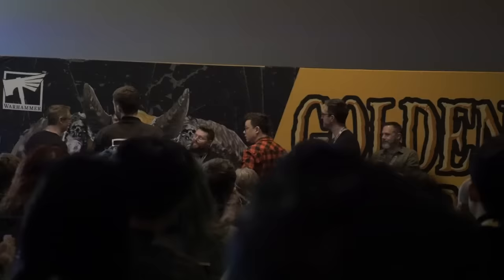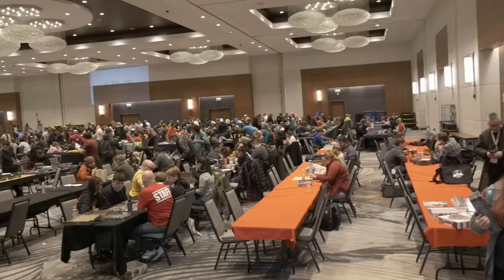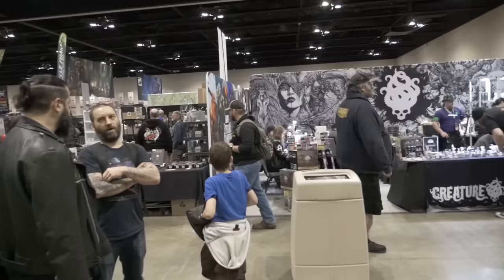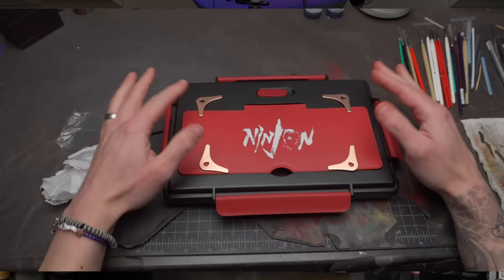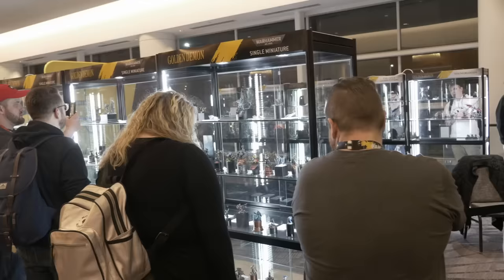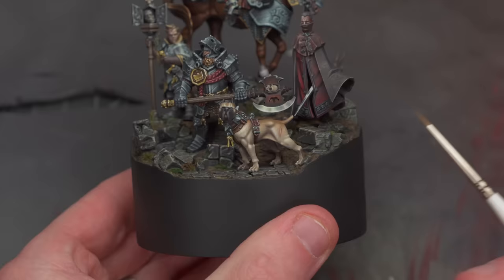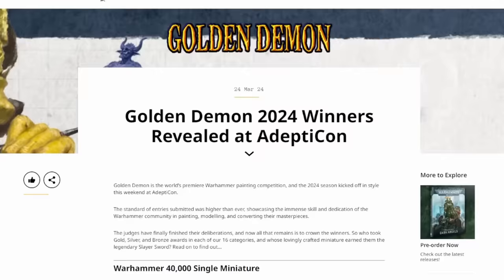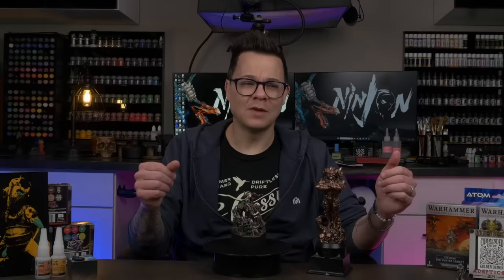The Trick to FINALLY Winning a Golden Demon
Michigan Toy Soldier (where I buy my minis and hobby products in North America!):

Tamiya X20-A

Dremel - Cordless

Apoxie® Sculpt

600 Grit Sandpaper

1200 Grit Sandpaper

Insta Set Super Glue Accelerator

Dental / Wax Carving Tools

2mm polystyrene sheets

Hobby Saw

0:00 Intro
1:12 Most Epic Adepticon EVER
3:08 Games Workshop... Did Something Right???
4:58 LOOT HAUL
8:14 Relicblade Speed Paint Competition!
10:32 What I did to Win a Golden Demon
13:41 Thoughts on Golden Demon, and Whats Next?
16:28 A Massive THANK YOU